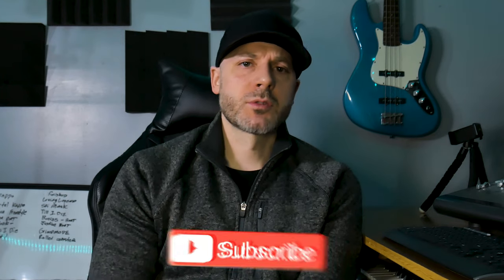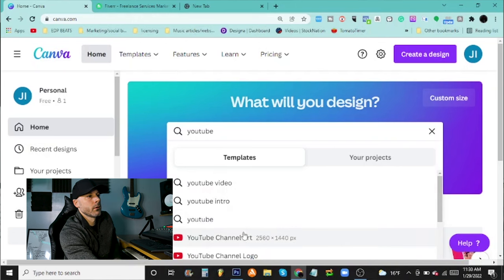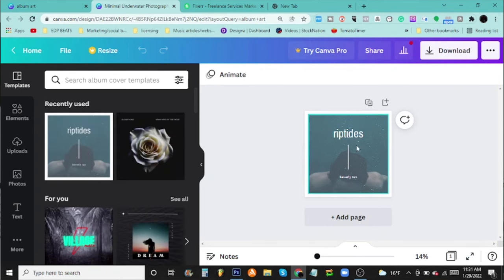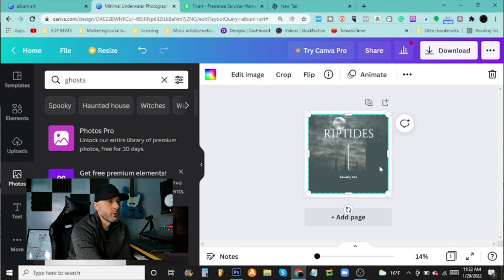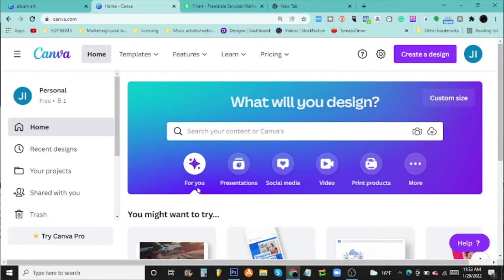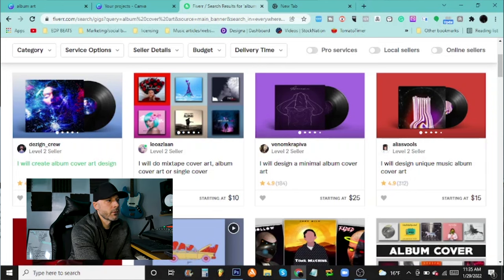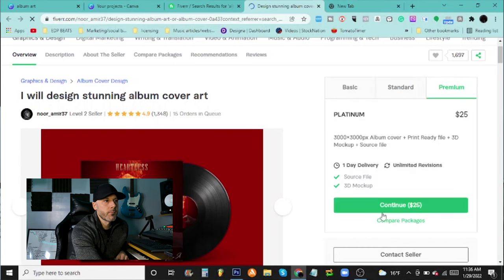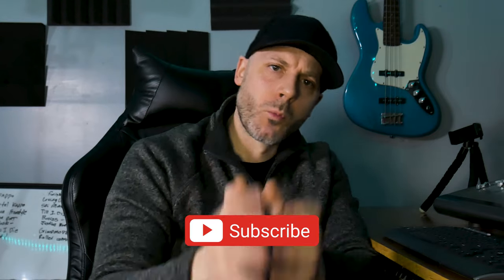How to get Better Artwork for your Music Projects- Free method (without photoshop.)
In this video, I show you 2 websites you can use to get better art for your music projects.
From album art, social media posts, thumbnails, and flyers...no more crap flyers.
One of the sites is absolutely free and watch for the special bonus tip included.

How to get Better Artwork for your Music Projects- Free method (without photoshop.) Produced by for Exit Door Productions